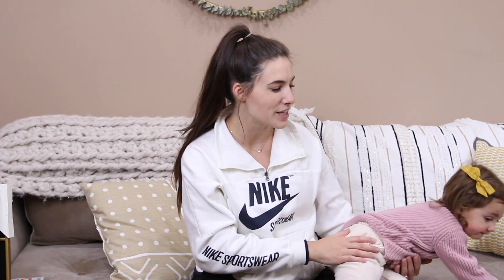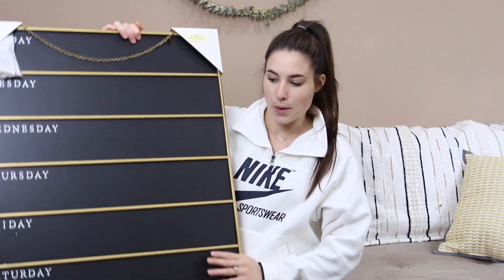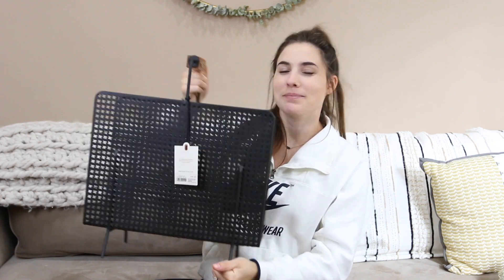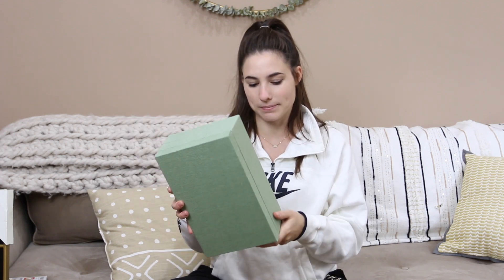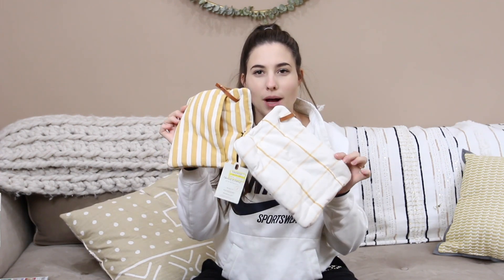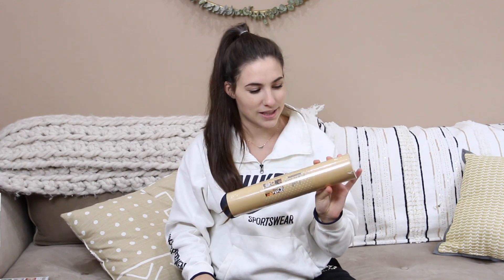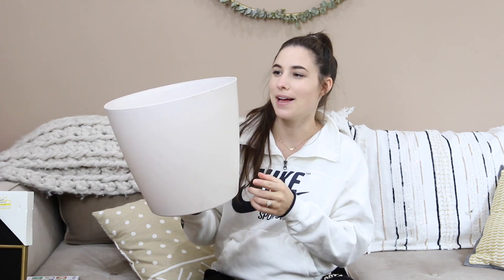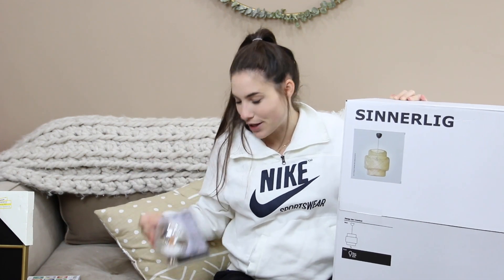Homeware Haul! | Target Decor!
I have done a lot of Target shopping lately... haha it's just all too cute!

Save Money When You Shop Online!! $10 Ebates Credit!